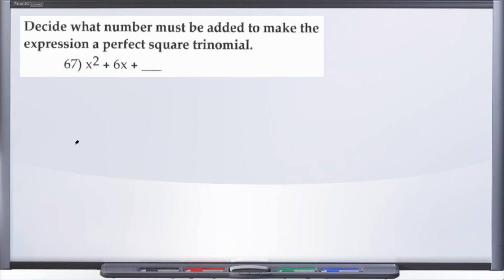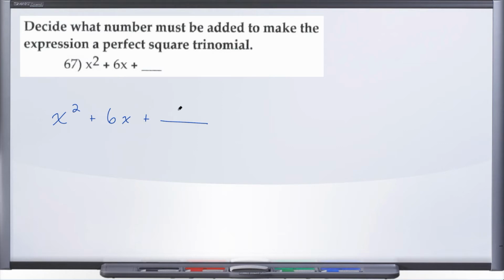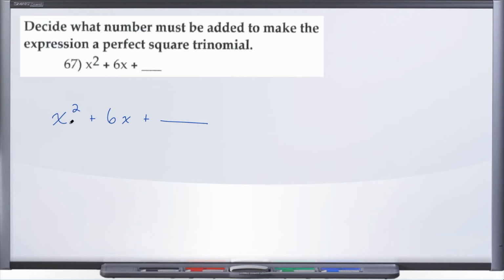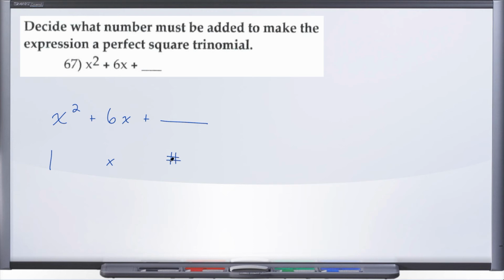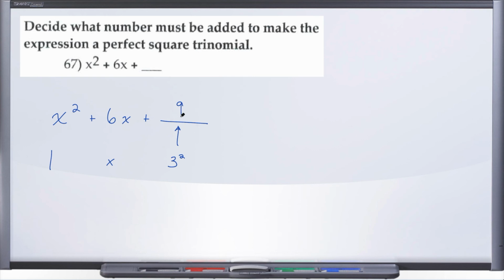Question 67, MAT1033C Practice Test #5